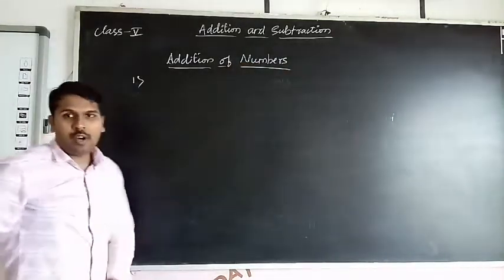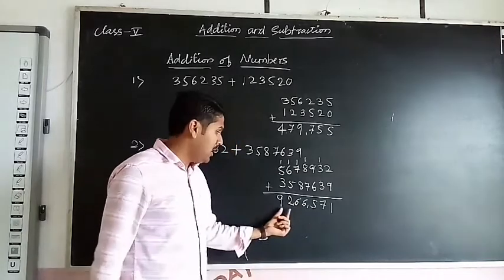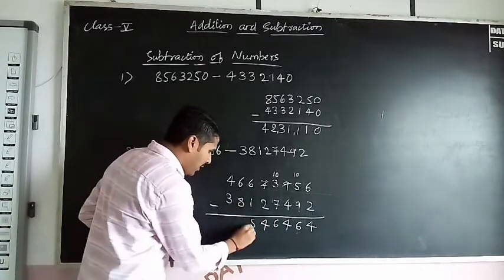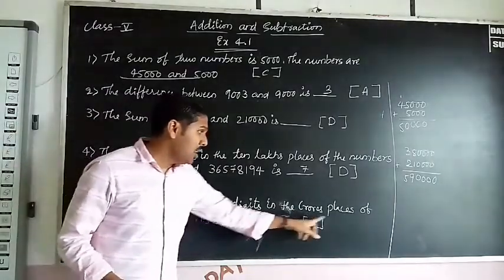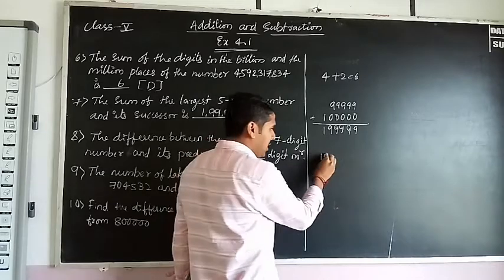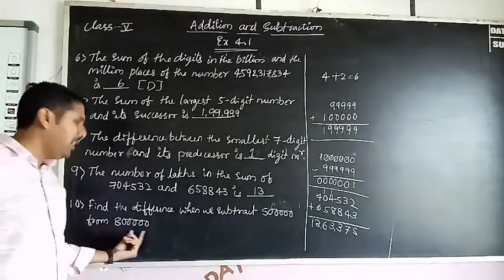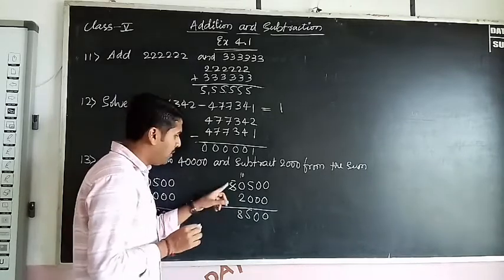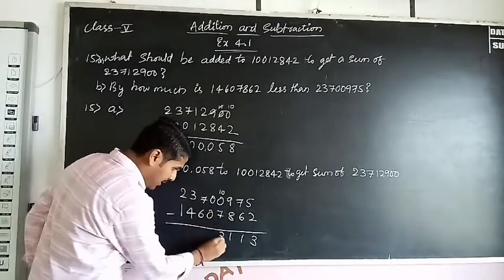Addition and Subtraction